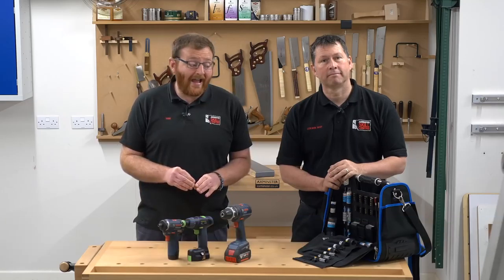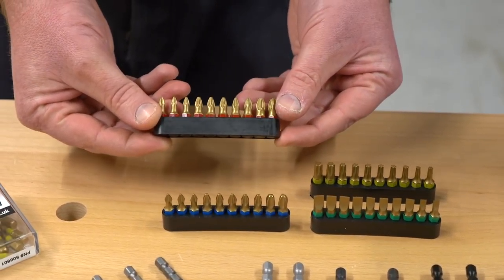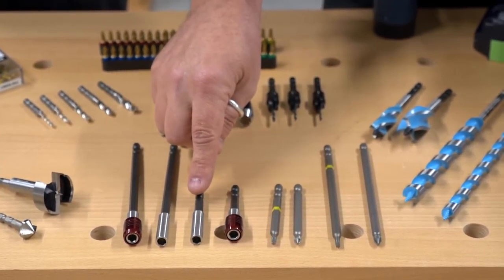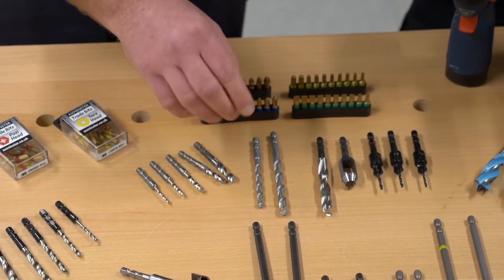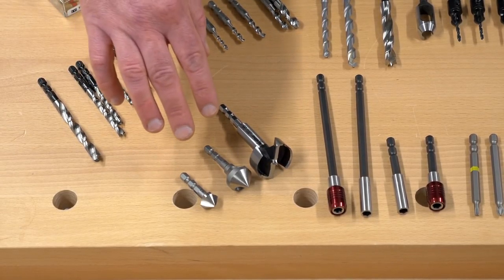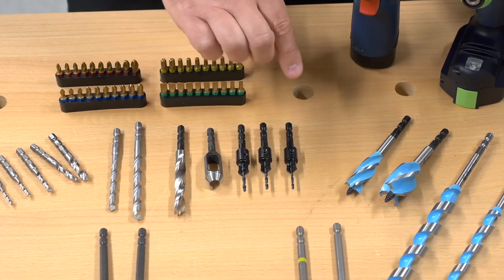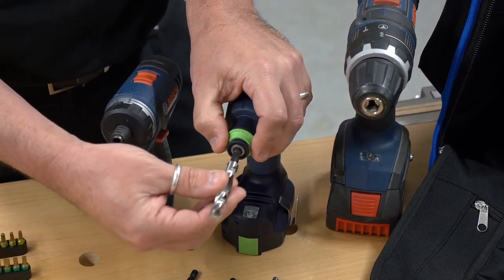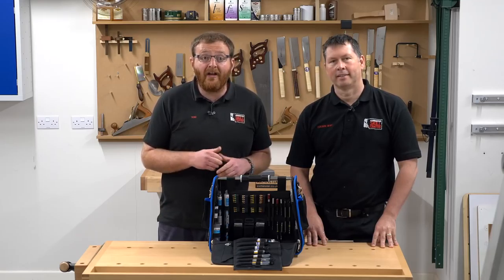Axminster Tradesman Kit Bag & 102 Accessory Bits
The Axminster Tradesman’s Bag can be purchased as a ‘stand alone’ or complete with a comprehensive set of drills, bits, bit holders and cutters, all of which are double-grooved and so compatible with all makes of tools.

Using the supplied bits and accessories, there’s very little in the way of fixing and drilling that can’t be accomplished. Whether you choose the bag or the complete kit, you’ll be assured that all your tradesman’s requirements are contained securely in one compact hold-all.

Key Features:
102 items contained in the bag
Comprehensive set of drills, bits, bit holders and cutters
Double-grooved and with all makes of tools
Held securely in one compact hold-all